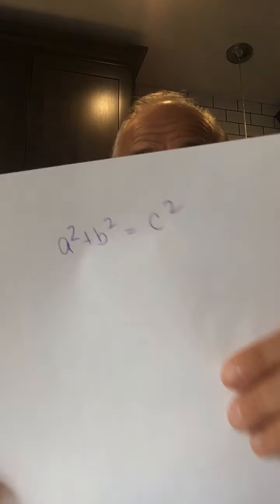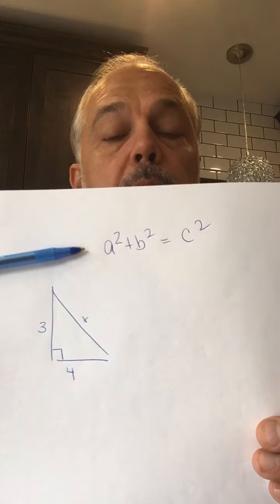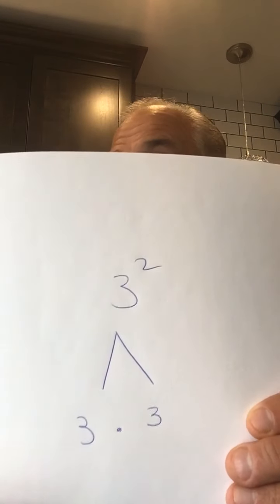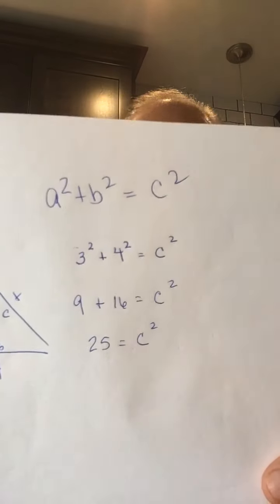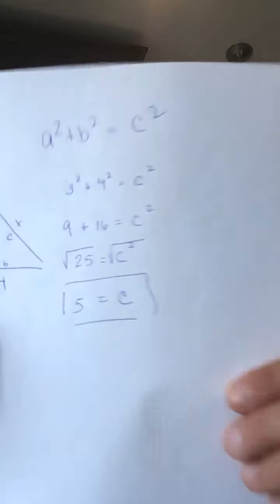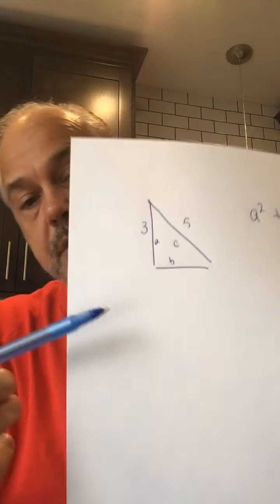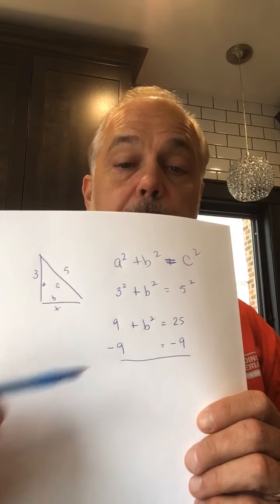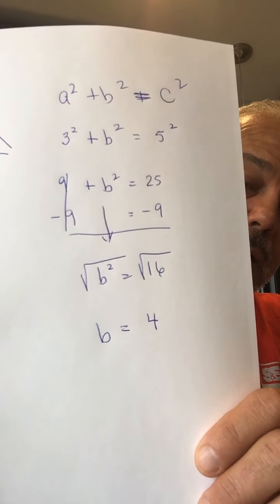Review Pythagorean’s theory